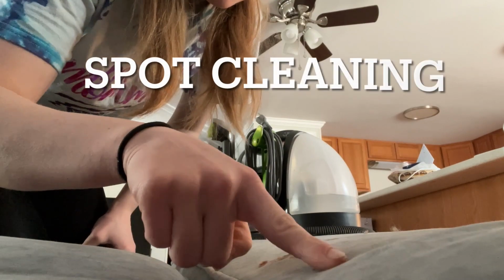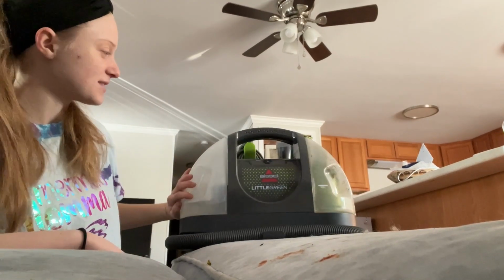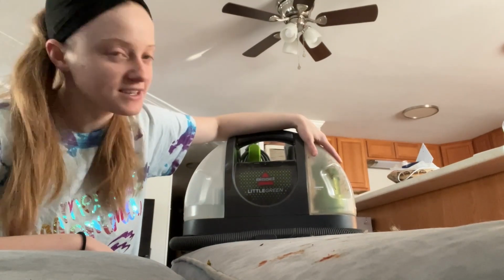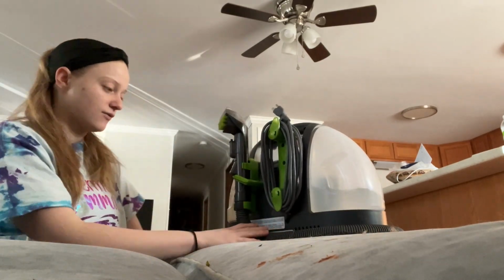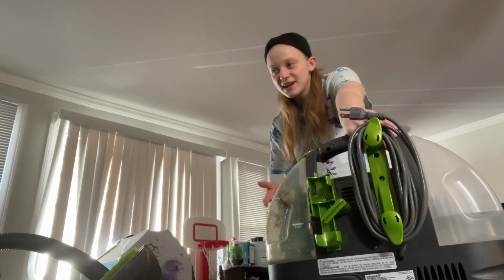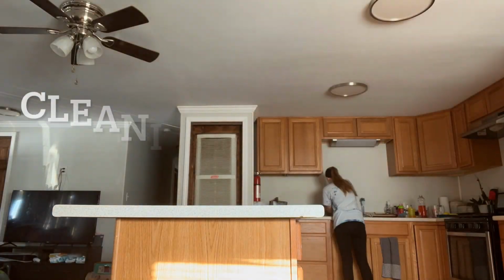Sanitize my life! Cleaning and studying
Cleaning the house and studying for my exam!